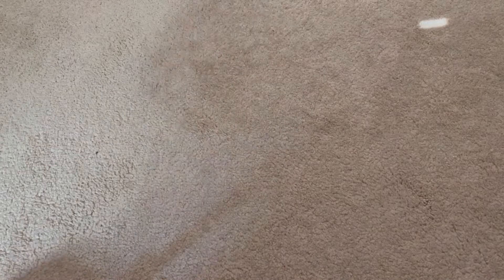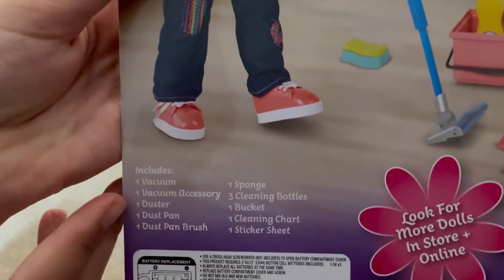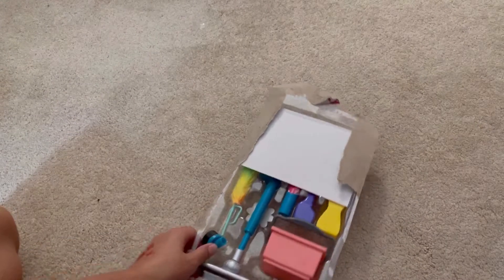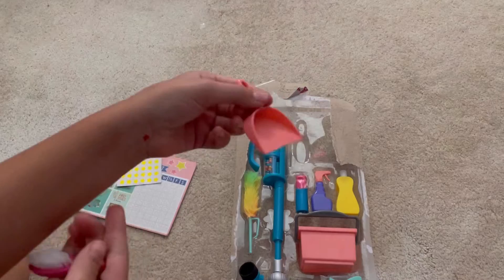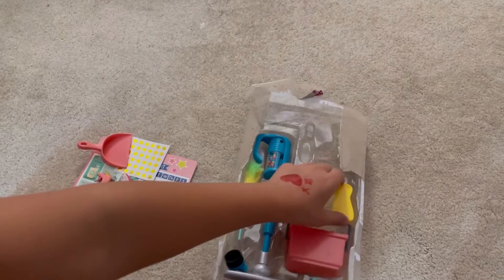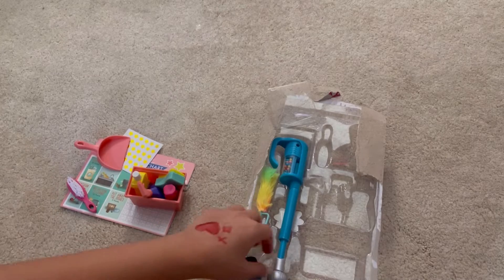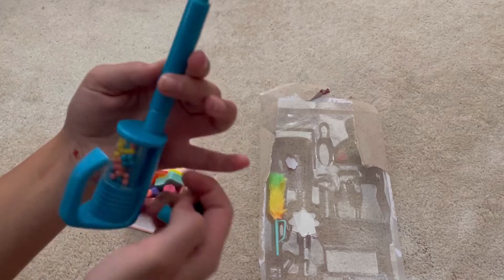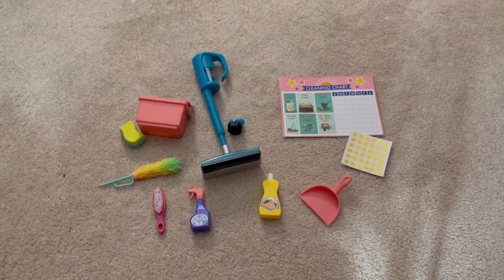Unboxing a My Life As Tidy Up Play Set!